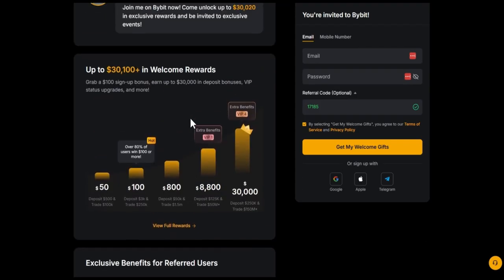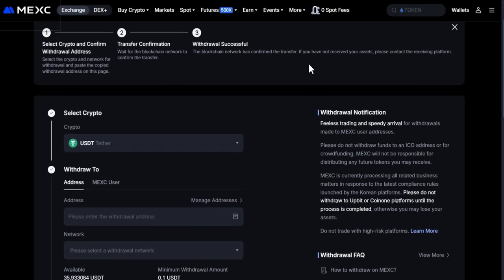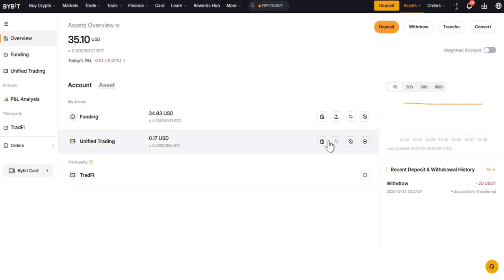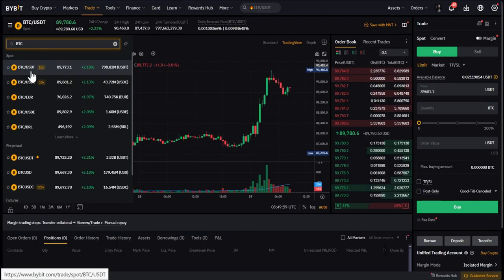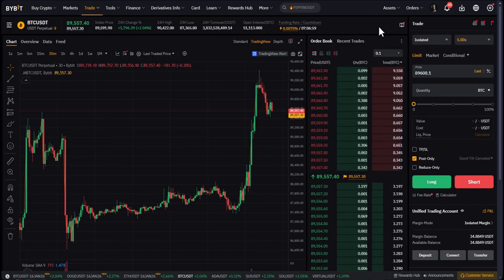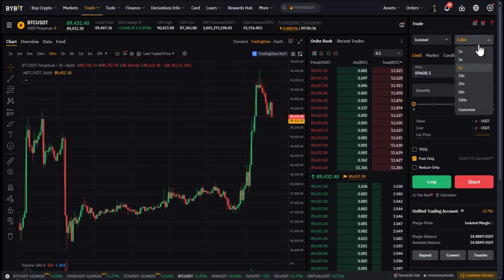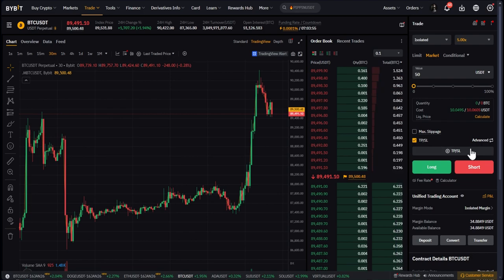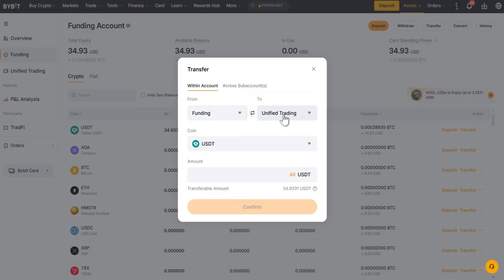How to Trade Futures & Leverage on Bybit (Step By Step Guide)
In this video, I’ll walk you through how to leverage trade crypto on Bybit step by step, in a simple and beginner-friendly way. You’ll learn how to set up your account, fund it, place and manage your first leveraged trade safely, and claim available bonuses along the way.

[Timestamps]
0:00 Intro
0:40 Account Creation
1:43 Depositing Crypto
2:56 Depositing via Fiat
4:08 Transferring to Unified Trading Account
5:14 Converting USDT
5:55 Futures Trading Terminal
7:03 Opening A Trade
10:44 Managing Your Trade
11:46 Outro